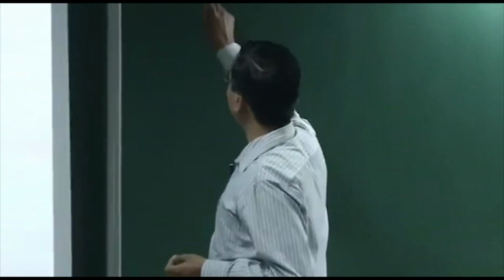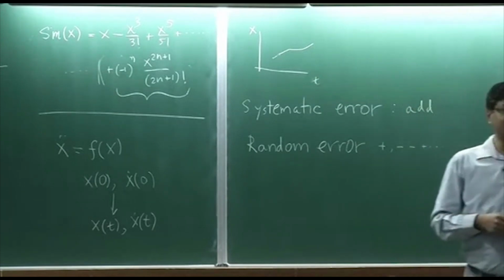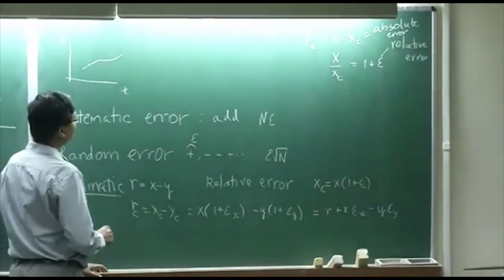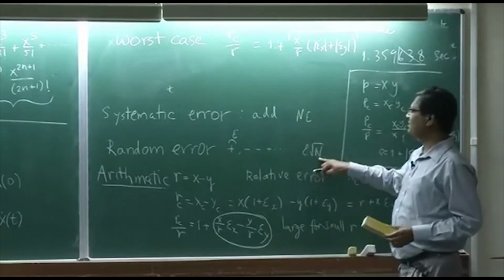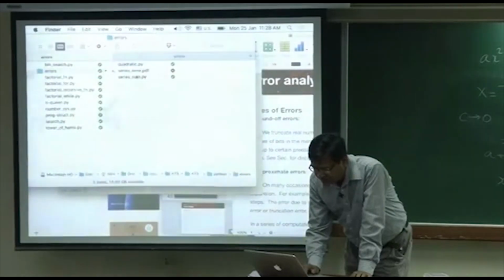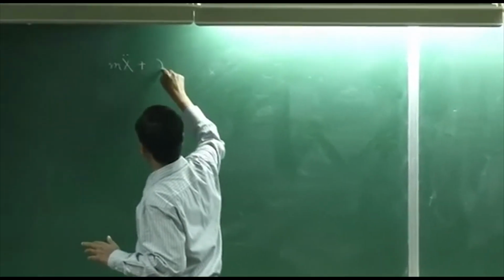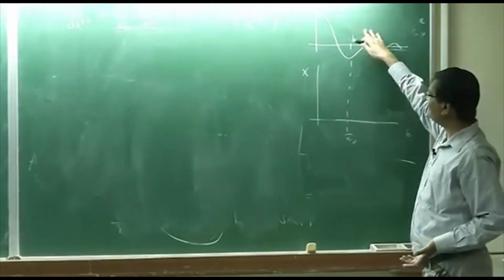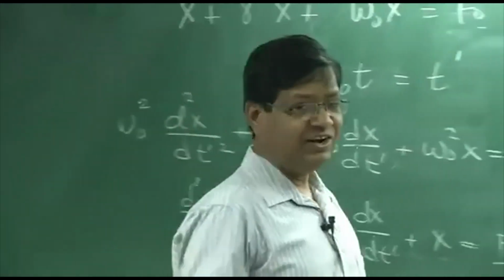Errors & Nondimensionalization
Subject : Physics